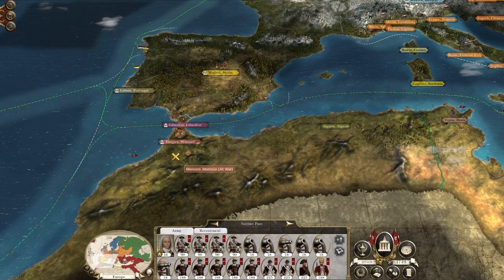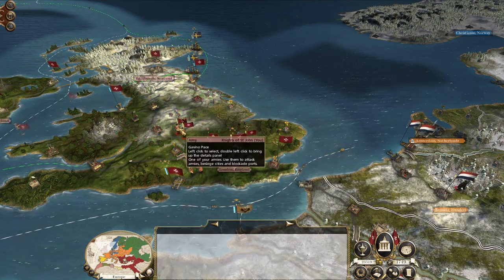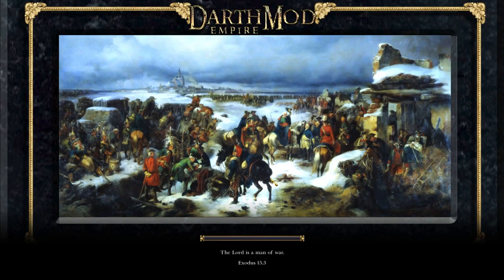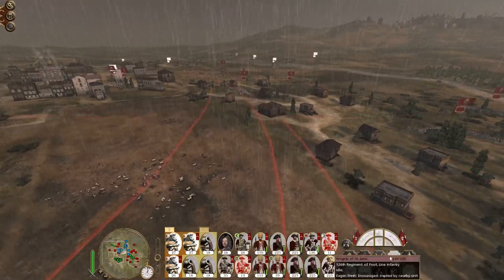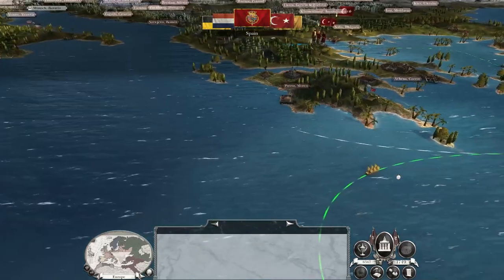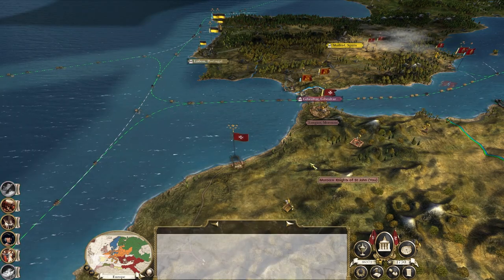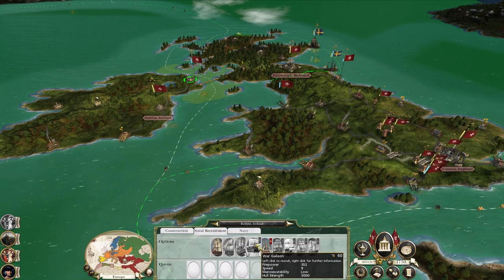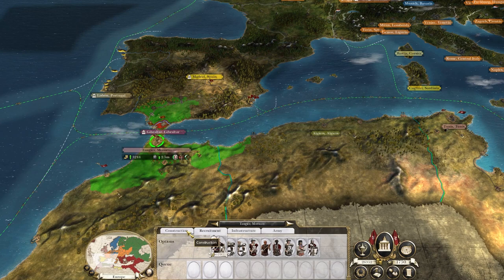Lets Play - Empire Total War (DM) - TKOSTJ - The Proxy War Begins?!!! (46)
[Episode Information]
★Preparing!!! ★